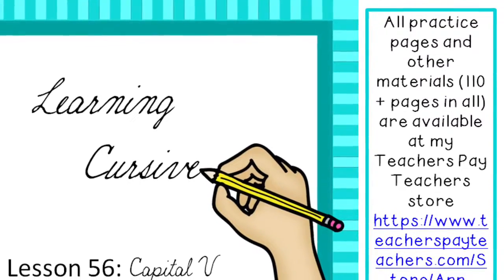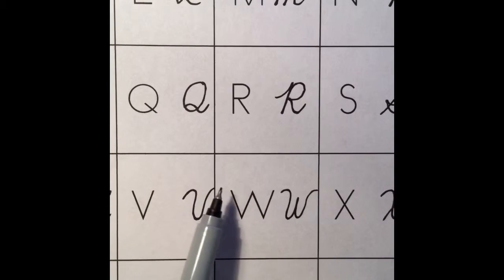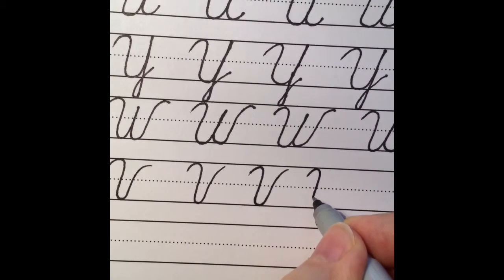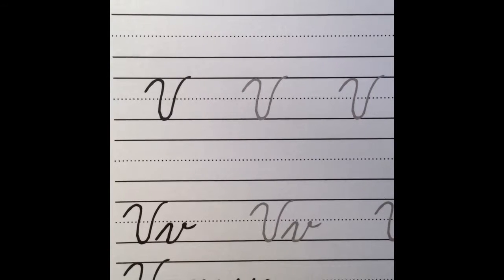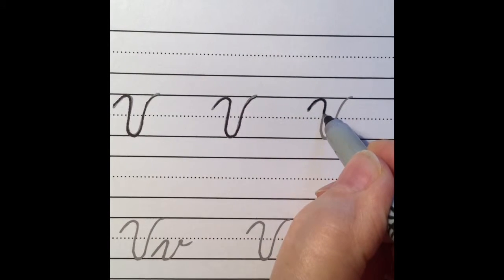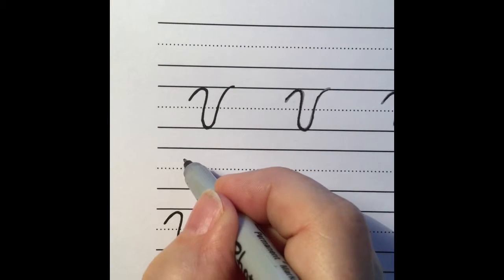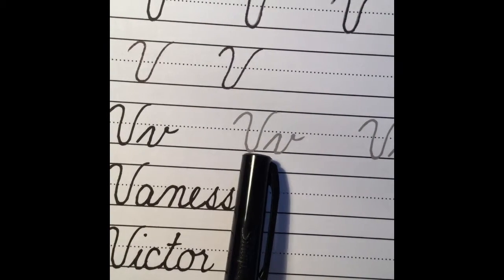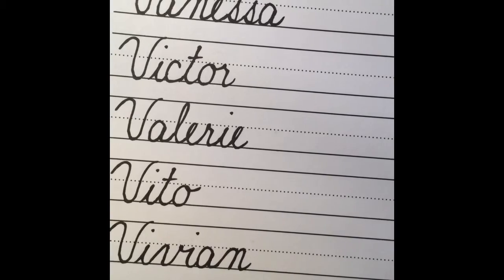Lesson 56 Capital V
Learning Cursive